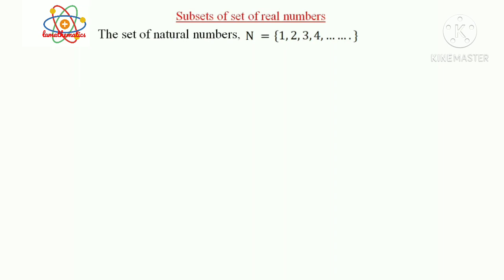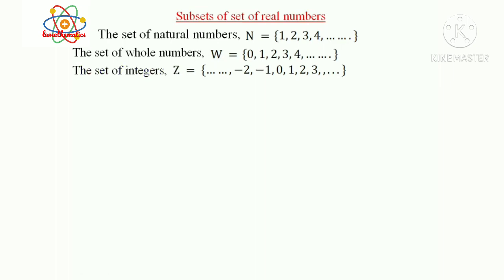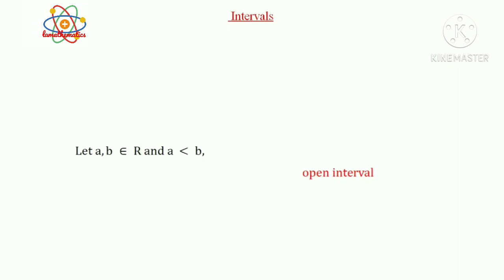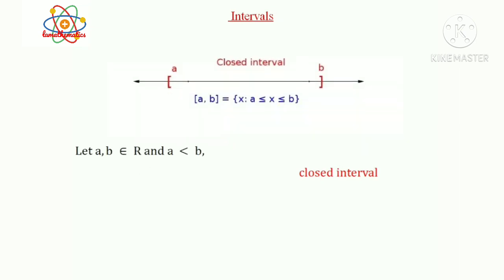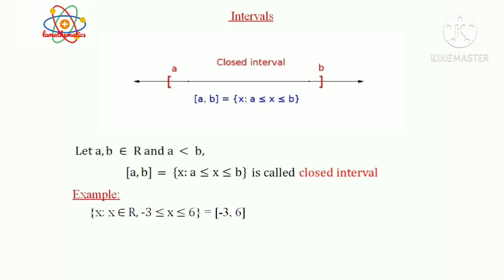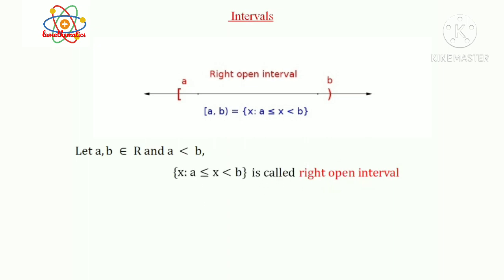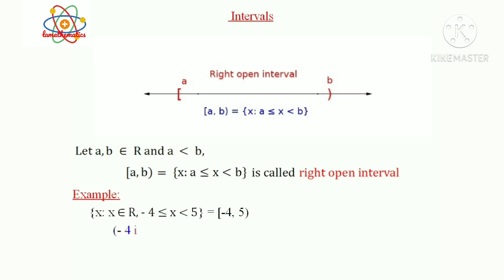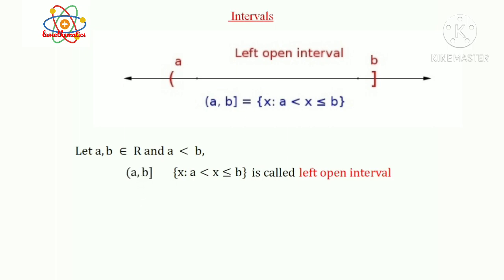SETS || PART 04 || +1 MATHEMATICS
PLUS ONE MATHEMATICS || SETS || SUBSETS OF SET OF REAL NUMBERS || INTERVALS || OPEN || CLOSED || LEFT OPEN || RIGHT OPEN